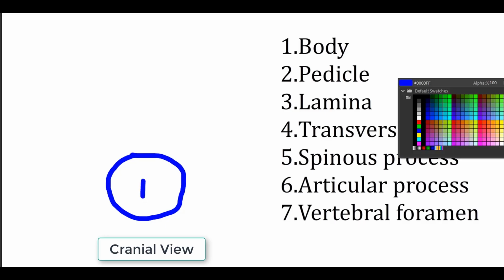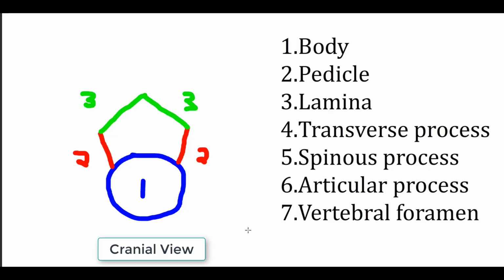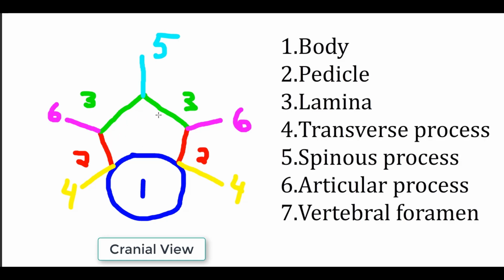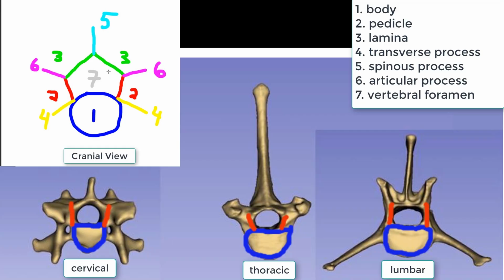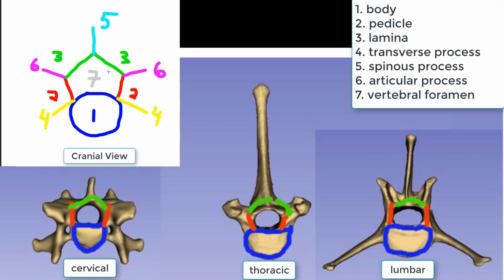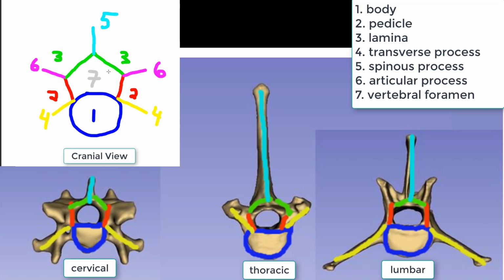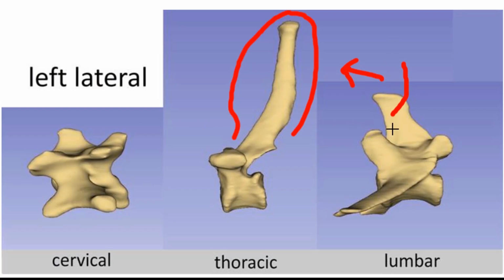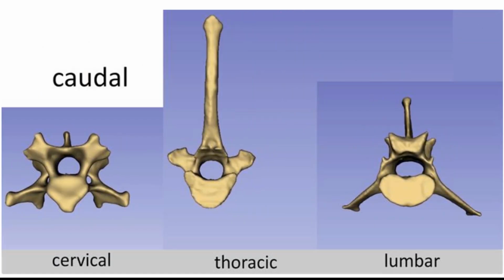Drawing Canine Vertebrae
This video demonstrates how to "draw" a typical vertebra.

The purpose of drawing is not to create a perfect, beautiful picture. but to organize your thoughts.

This video is from a group of videos demonstrating how to think and learn functionally about dog anatomy through quick sketches.

This is a companion exercise for Canine Veterinary Anatomy at Active Lesson Ed Tech.

Discover Active Lesson Ed Tech: an interactive platform that delivers visually captivating and immersive courses designed to cultivate spatial thinking and awareness using engaging lessons and quizzes